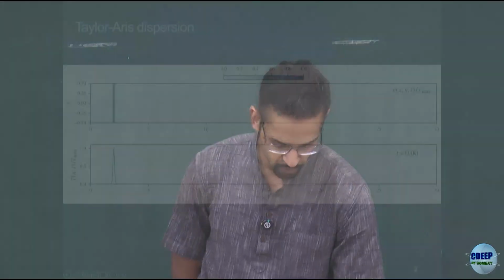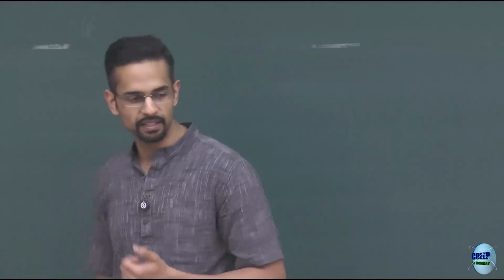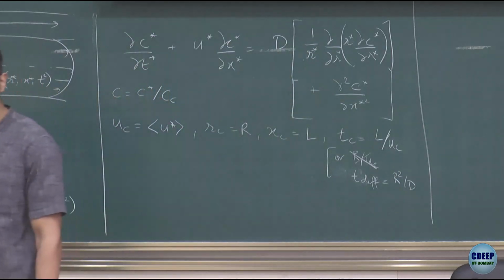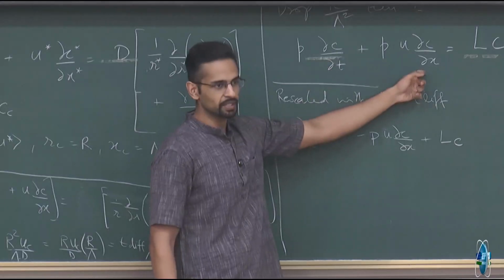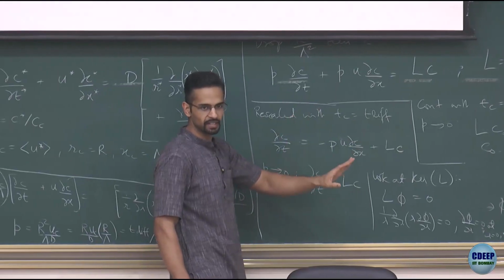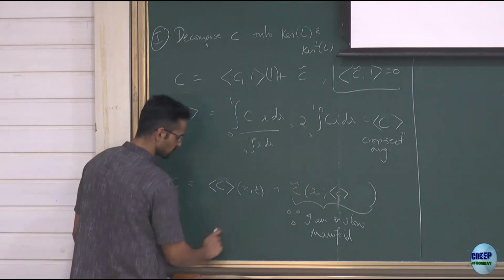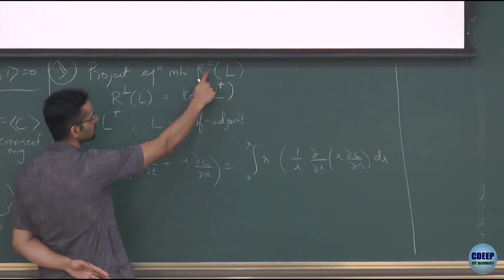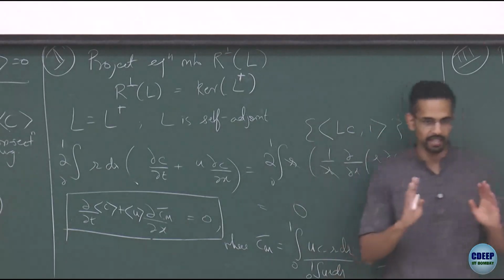CL677 L14 - Taylor-Aris Dispersion Part-1